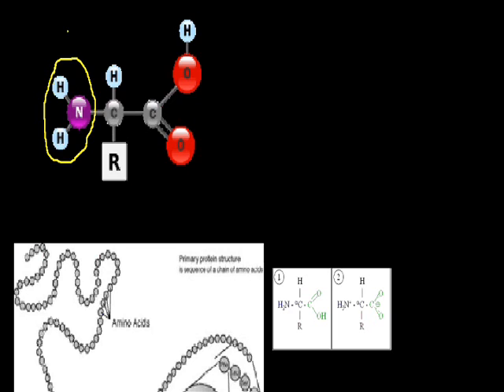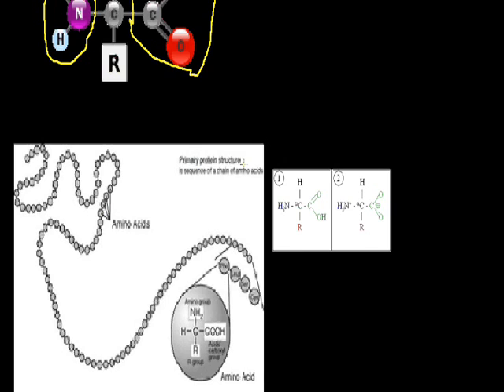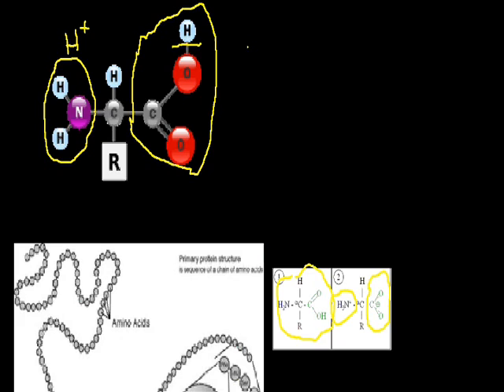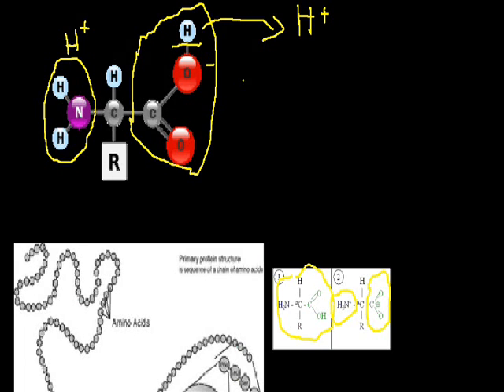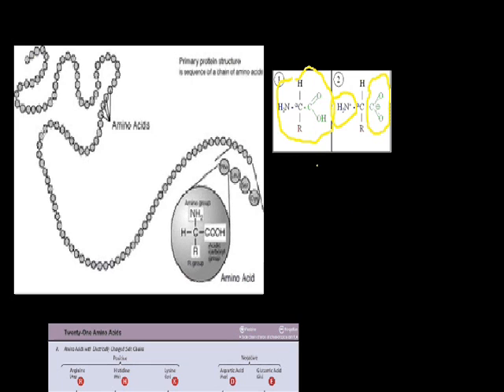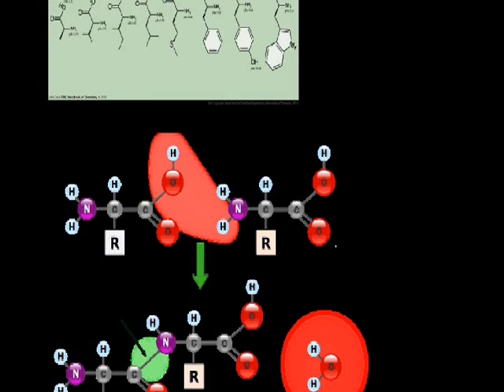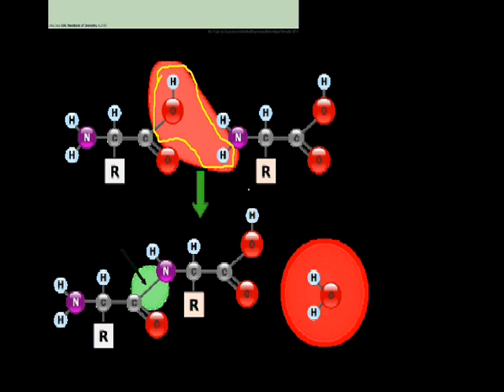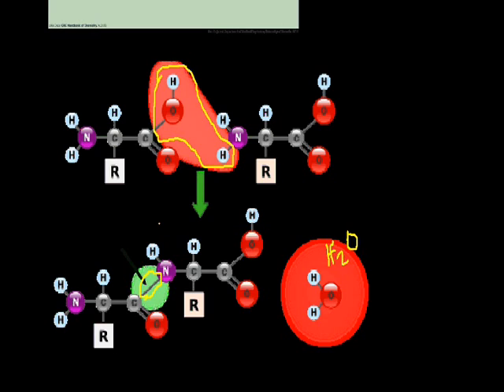Amino acids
Brief explanation on aminoacids, some of their properties and the formation of proteins and peptide bond.